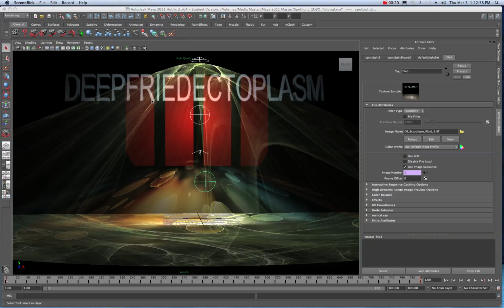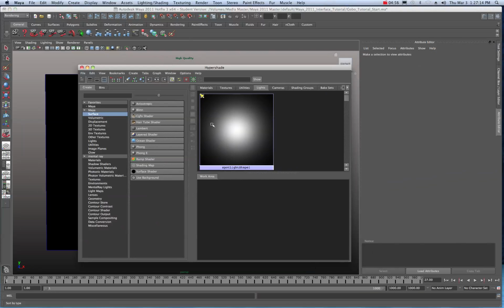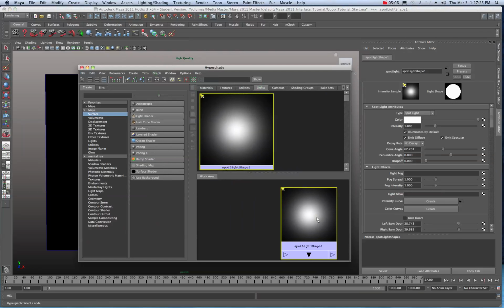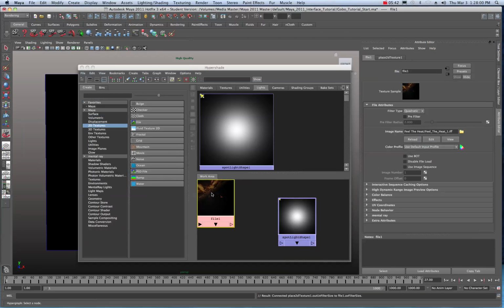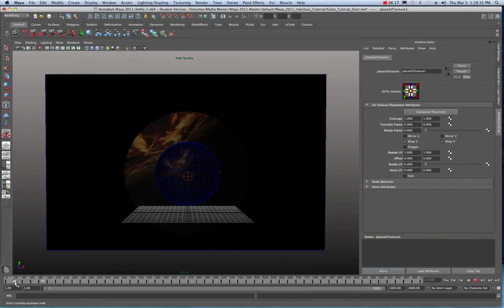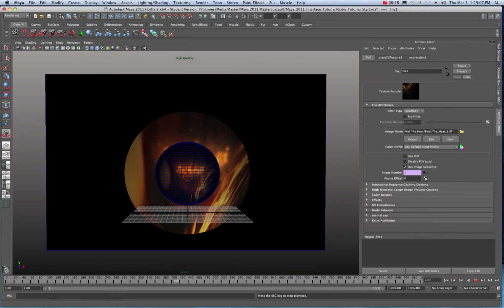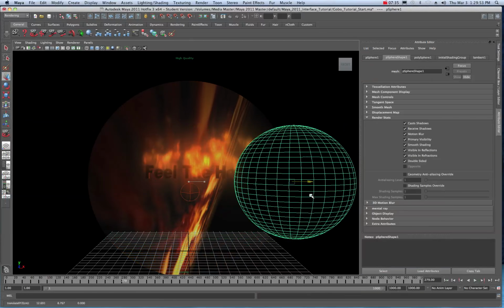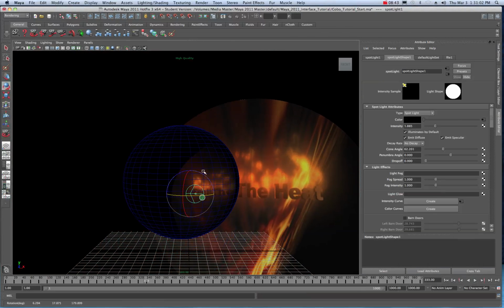Maya 2011 Attach Image Sequence Gobo to Spotlight Tutorial by Stuart Christensen .mov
Gobos are simply a light obstructing pattern that  project a shadow or light pattern onto a surface.  These patterns can be images, image sequences or abstract displacement textures and the spotlight acts as a projector for those images.  Attaching a Gobo to a spotlight is incredibly easy and will open a new world of creative choice for your scenes.  This tutorial by Stuart Christensen will guide you through the process of attaching an image or image sequence to a spotlight!  Use your imagination!